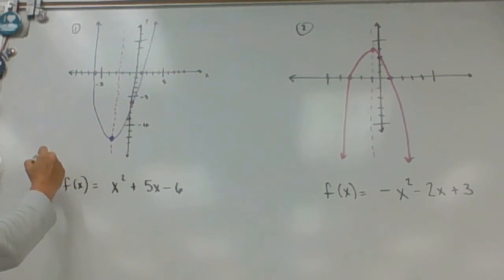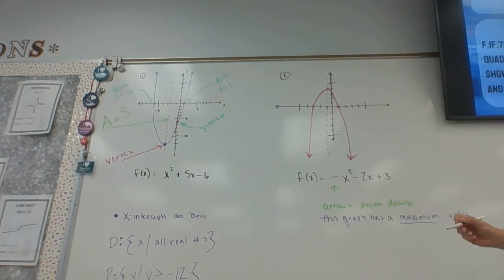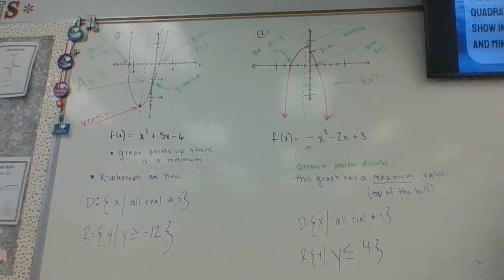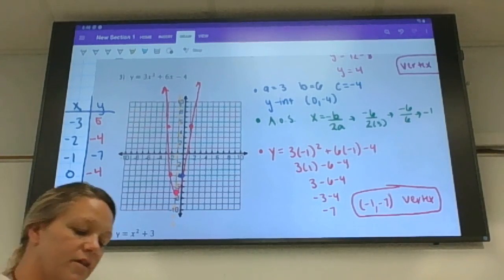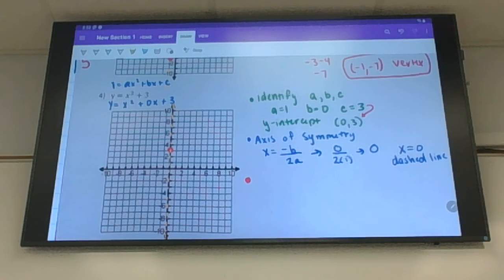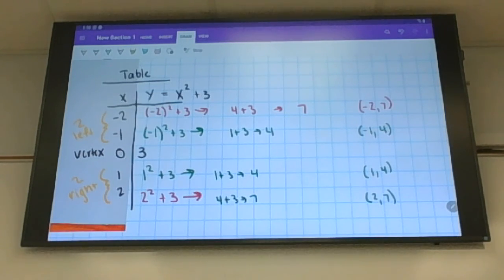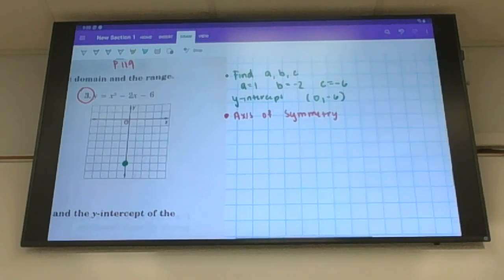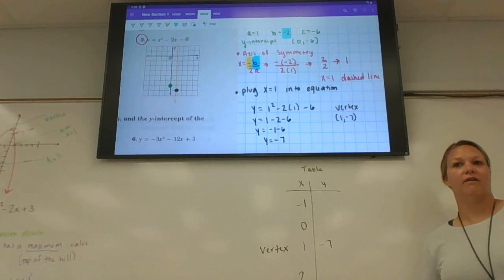Thursday Graph quad day 2